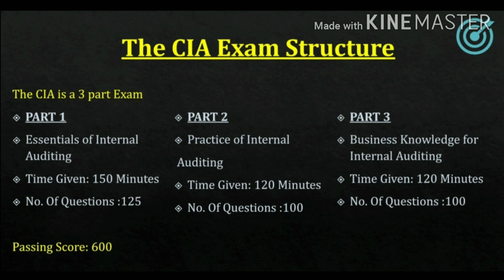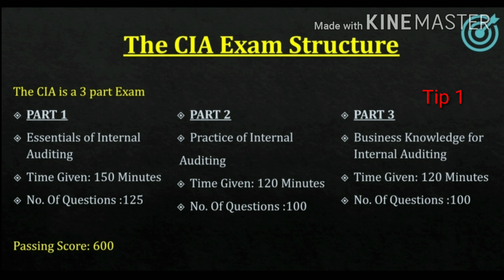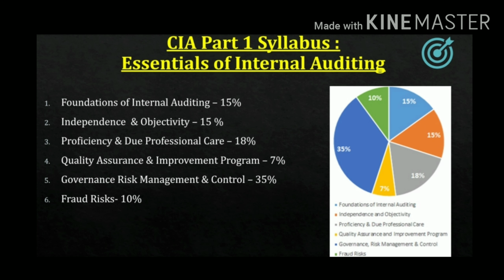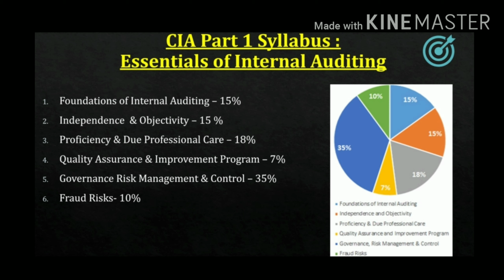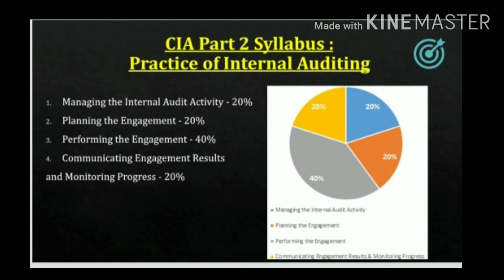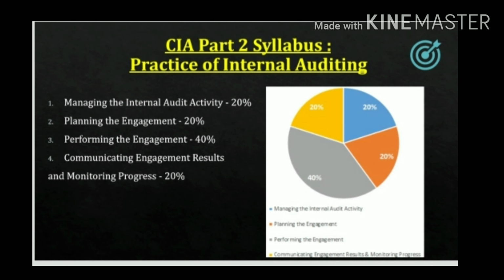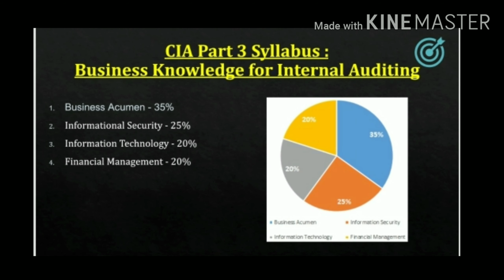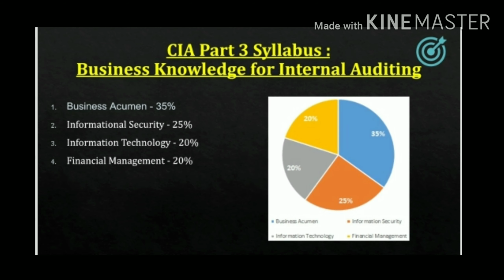5 minute guide to CIA InternalAuditing and risk governance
Get to all you need to know about CIA Exam. This video will tell you the CIA Exam Pattern, Tips & Tricks, Part wise Syllabus, Weightage, and how to crack it in One Go! please share this video with your friends if you like it.

|| SCHEDULE A HELP SESSION WITH ME (INDIVIDUAL OR ORGANIZATION) ||
** Get Career Counsel Help for fresher or Beginer
** Get Help Making your Resume
** Get Help Moving your Career to Cyber Security | Data Privacy
** Get Feedback on your Existing Resume
** Want to get your Organization Compliance for Audit- Schedule a Corporate Session